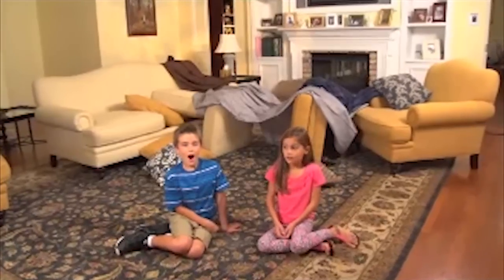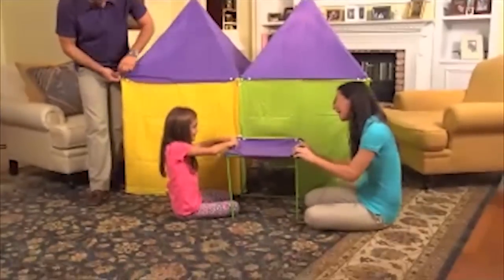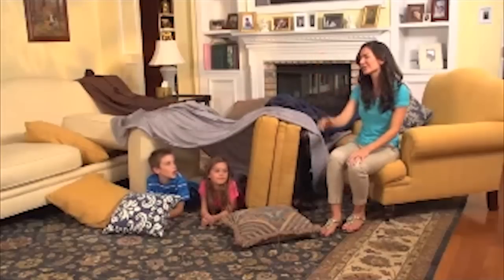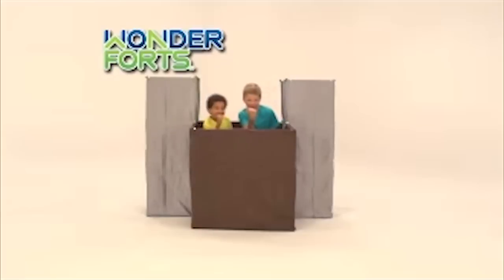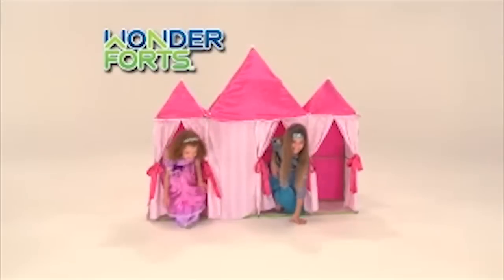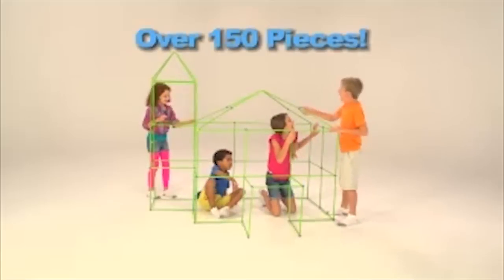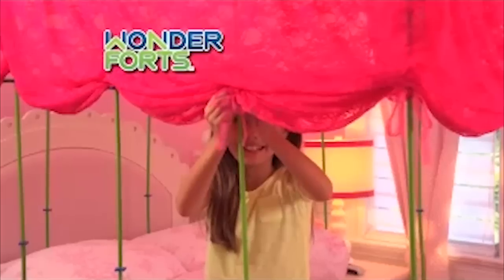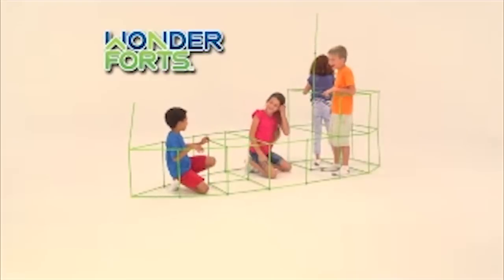Wonder Forts As Seen On TV Commercial Buy Wonder Forts As Seen On TV Pillow Fort And Blanket Fort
Wonder Forts Features:

Kids can build forts and play spaces at home.
Durable and strong rods and connector system - withstands the toughest kids
Easy-to-use building rod and construction system allows kids to build fun, life size structures on their own.
Endless combinations of structures and unique designs.
Build your own creations or follow our designs with the included design plans.
Creative play let’s imaginations come alive.
Just build, add bed sheets and let the play begin.
Provides kids with hours of entertainment.
Great for play indoors or outdoors.
Ages 5+.